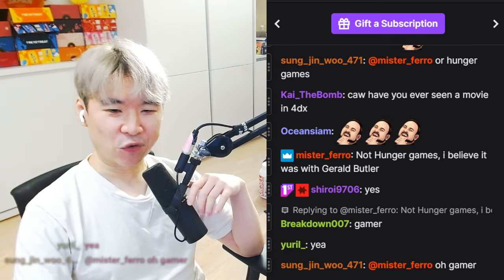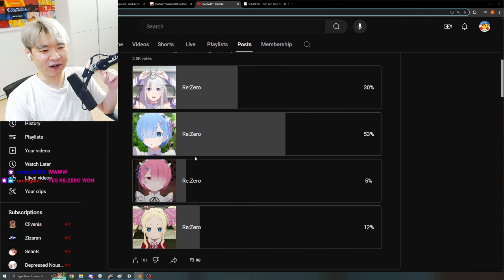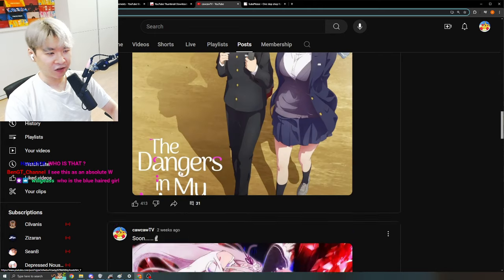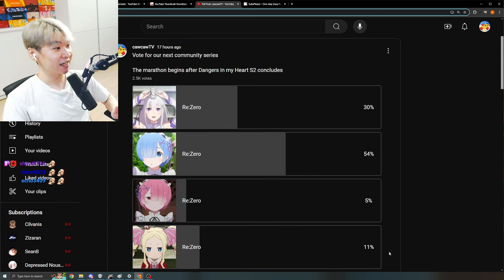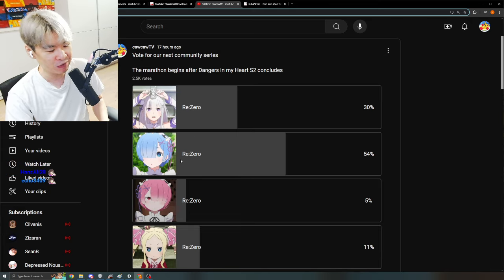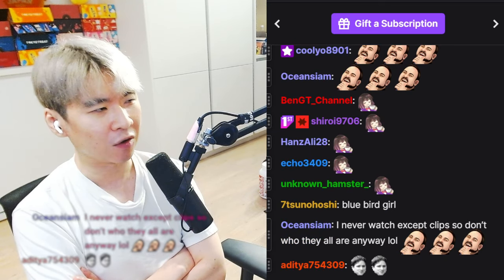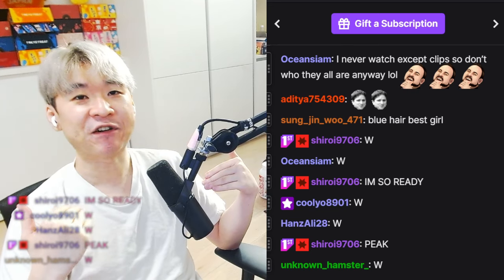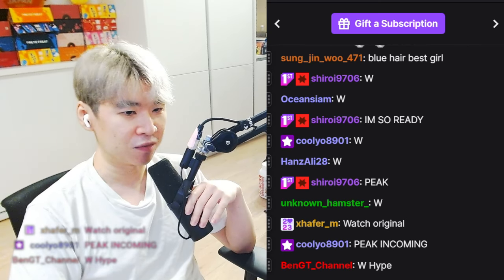Re:Zero Waifu Wars Results are in and..........